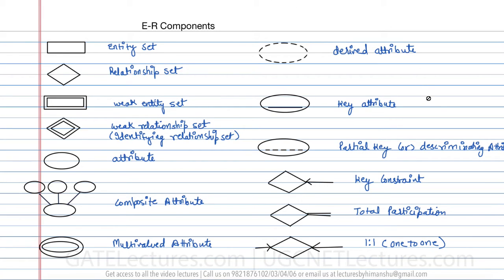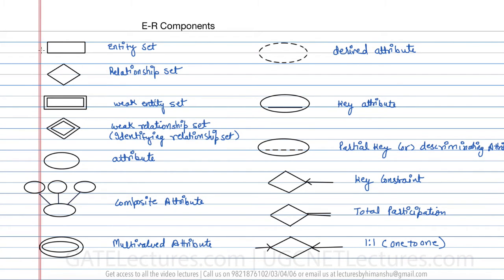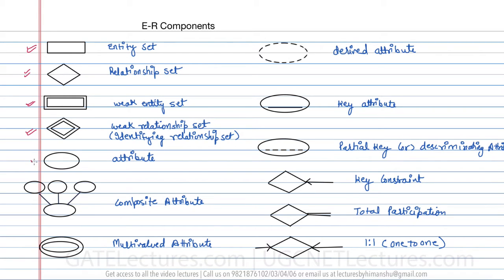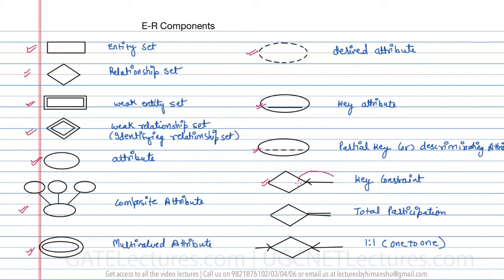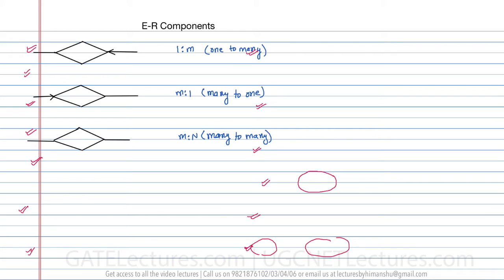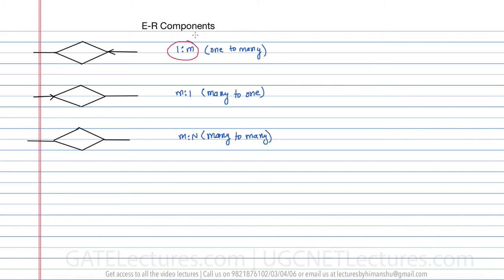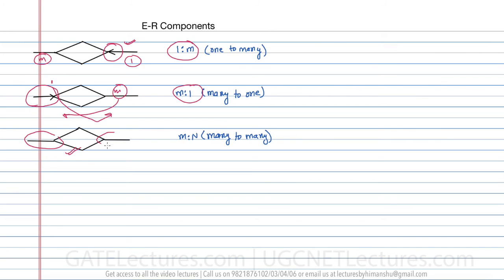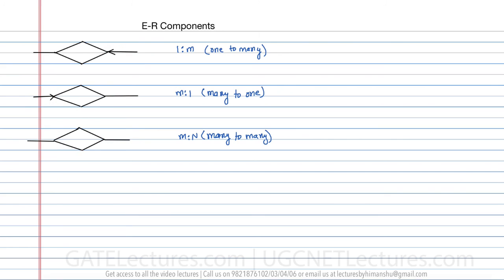12 Components in ER Diagram